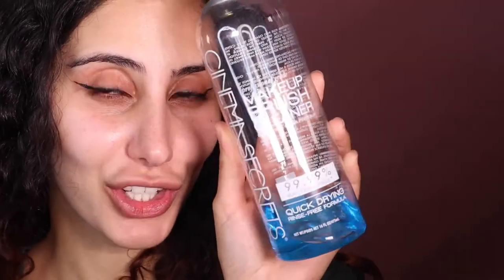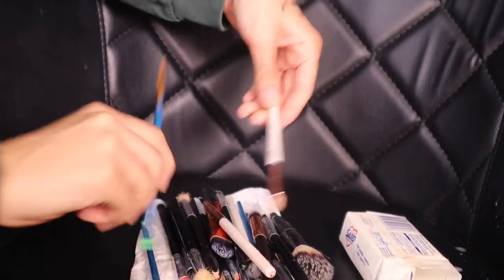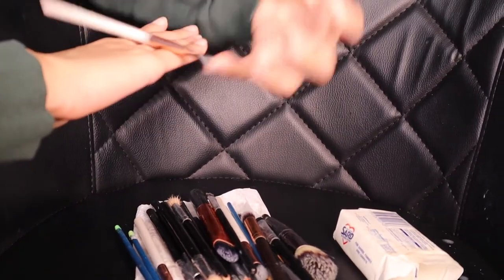HOW TO CLEAN MAKEUP BRUSHES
If you want to make sure your skin stays clean and healthy, then this video is for you. I'm going to show you how to do a really quick and easy brush cleaning routine that doesn't take up too much of your time or cost anything compared to buying products at the store.

Hey Queens! My name is Jessica Maas, I'm here to talk to you guys today about something really important which is cleaning your brushes - because we're all guilty of neglecting them every once in awhile. And what do you know? We then get pimples on our face or breakouts or even worse - an infection! SO let me show you how easy it is to get rid of acne with soap by using my personal favorite method for cleaning!

Timestamp
0:00 Intro
0:33 - Easy Brush Cleaner
1:22 - Soap Brush Cleaner
2:02 - Demo How to clean your brushes
4:57 - What you need to know about cleaning your brushes
5:28 - How to pack your soap

Hope you guys enjoy this and if you learnt something new !! :)

💟  👇🏽MASTER YOUR MAKEUP IN 10 MINS  EASY MAKEUP ROUTINES + PRODCUTS FOR ALL SKIN TYPES!👇🏽

Thank you all so much for watching and being a part of my family!! I love you all so much and appreciate every single one of you!! LOVE YOU FAM!! xoxoxx Jess